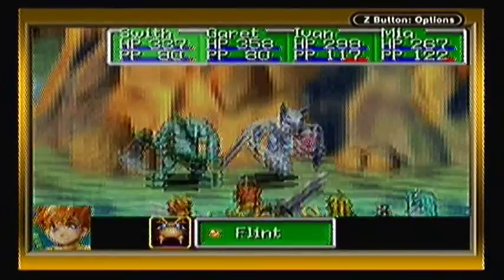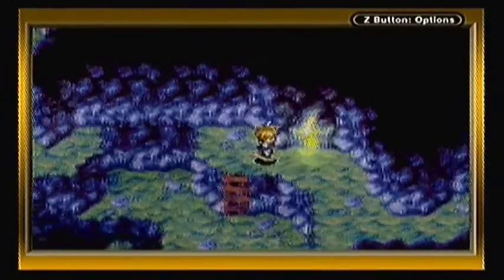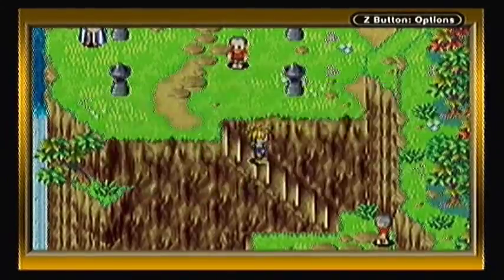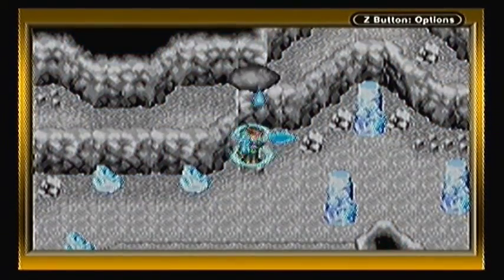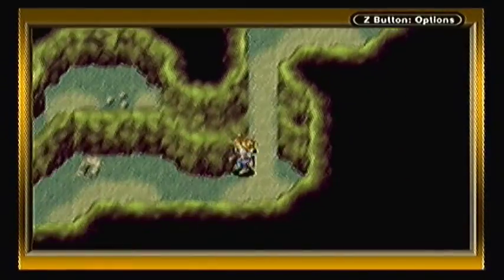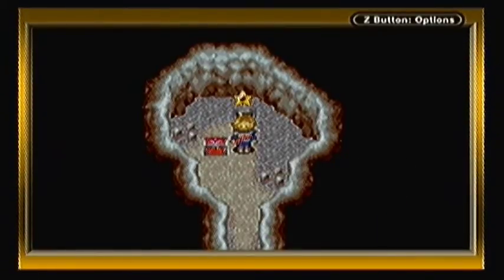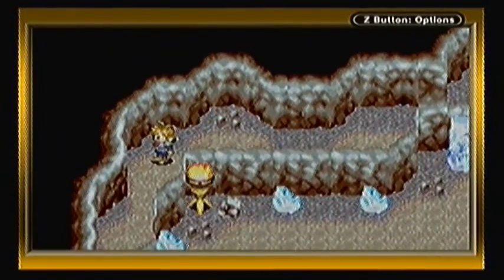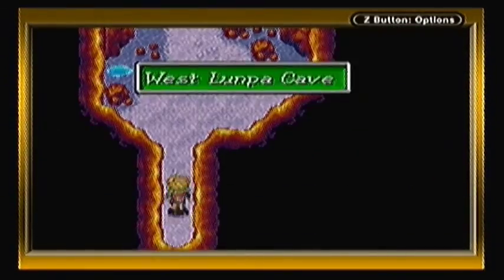Let's Play Golden Sun! Book 1, Part 51! - More Town Raiding!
We raid all the northern towns leaving only one town left - Lunpa!

Music used - Super Smash Bros. Brawl: His World Instrumental